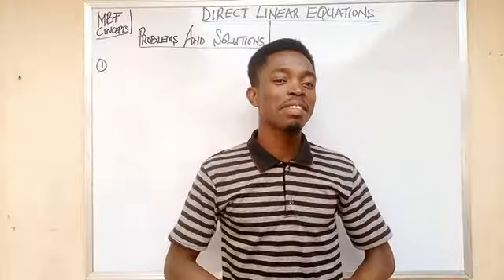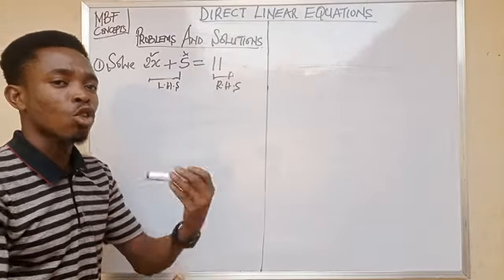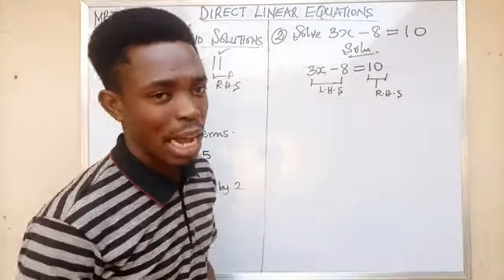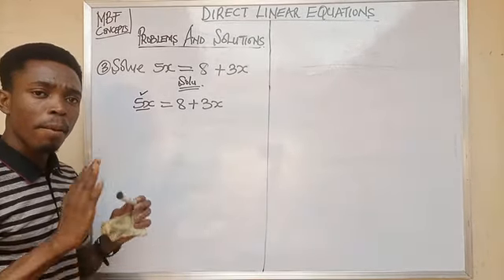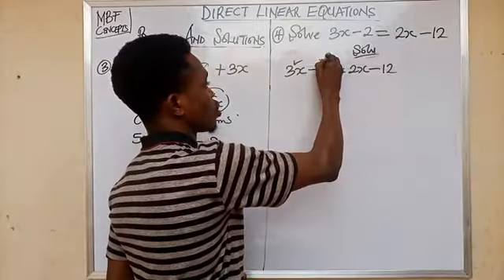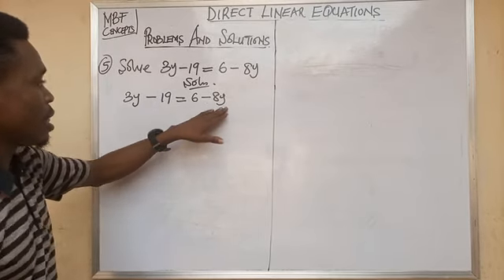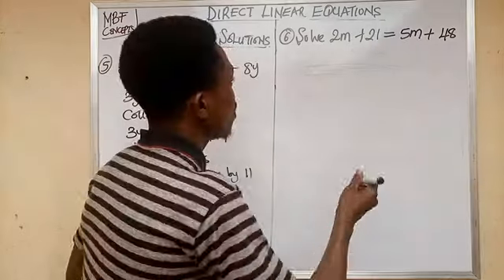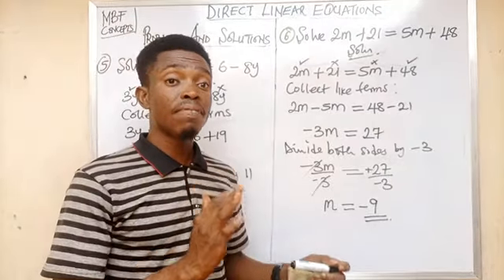How to Solve Direct Linear Equations | Lesson 2 | Q1 - Q6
You can replay this video over and over again till you get the full understanding of the principles in solving linear equations.